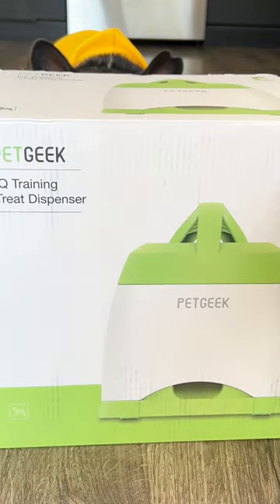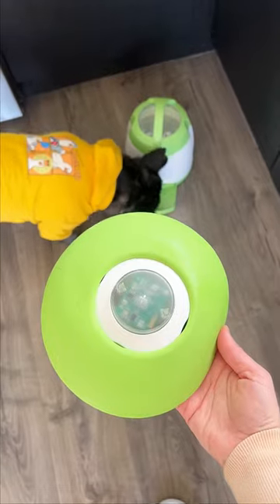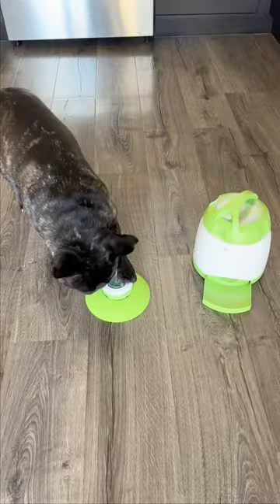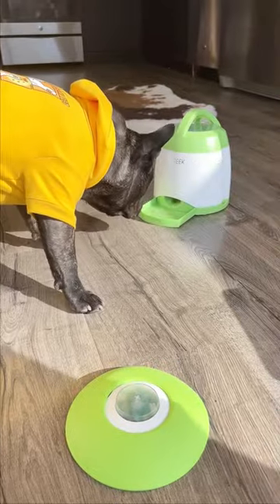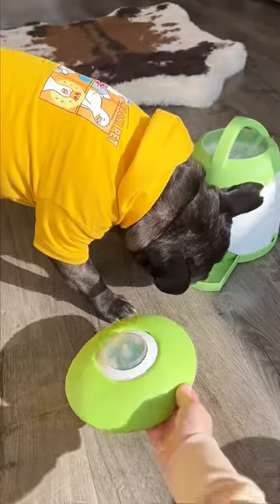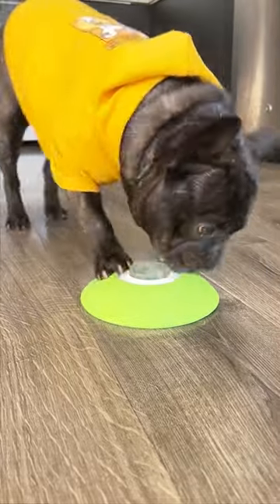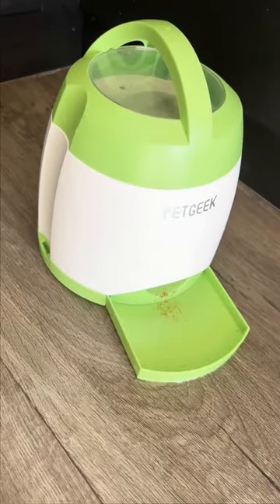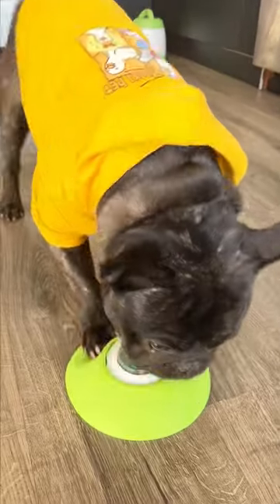Frecnhie reviews PetGeek IQ treat dispenser (Link in description)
Follow me for more unboxing
• Amazon Storefront